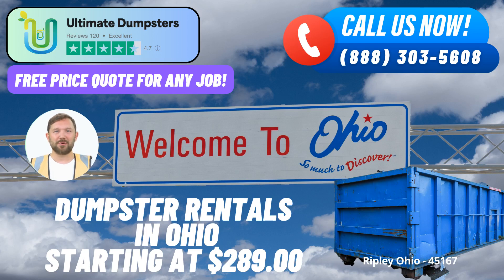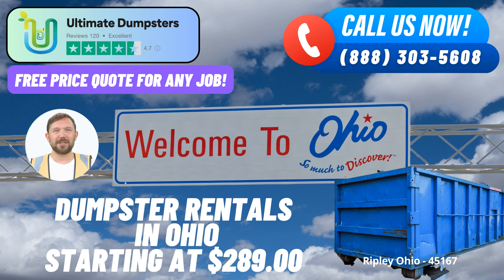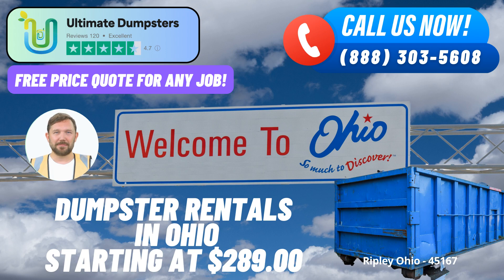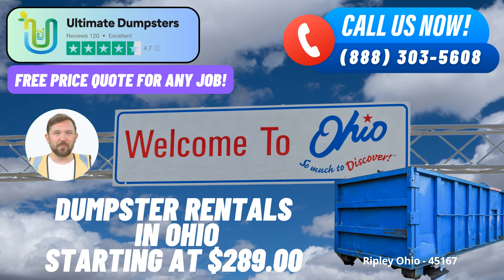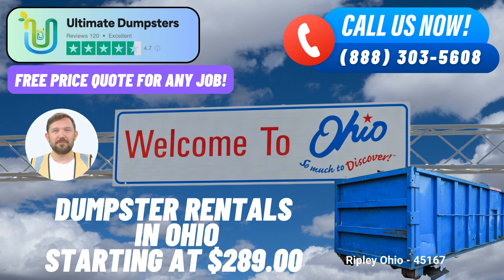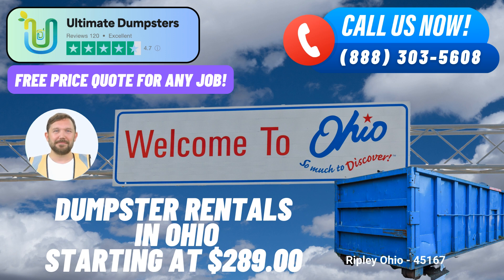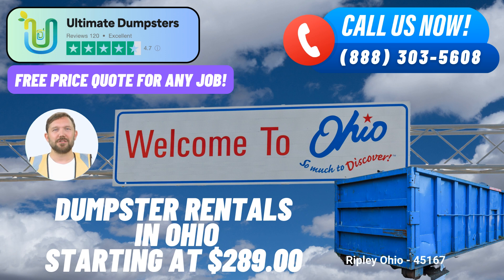Ripley Ohio - Same Day Dumpster Rentals Starting $289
Ultimate Dumpsters: Your Same Day Roll Off Dumpster Rental Solution in Ripley, Ohio

When it comes to efficient waste management and roll off dumpster rental services in Ripley, Ohio, Ultimate Dumpsters is your trusted partner. We provide a range of benefits and services that make us the go-to choice for residents and businesses in this charming city.

Nationwide Coverage with a Local Touch

Ultimate Dumpsters stands out with its nationwide coverage, delivering to over 50,000 cities across 50 states and 3 countries. We understand the importance of local expertise, and that's why we partner with the best and cheapest local providers in Ripley, Ohio, ensuring that you receive personalized service tailored to your needs.

Versatile Roll Off Containers for All Your Needs

Our roll off containers are perfect for a variety of purposes, from construction projects to junk removal and debris disposal. Whether you're tackling demolition debris, home renovation waste, yard waste removal, or small business waste disposal, we have the right dumpster size for you. We offer roll off dumpsters in various sizes: 10-yard, 12-yard, 15-yard, 20-yard, 30-yard, and 40-yard. Here's a breakdown of these sizes and the jobs they're suited for:

10 Yard Dumpster: This compact dumpster is great for small projects like cleaning out a garage or disposing of yard waste.

20 Yard Dumpster: Ideal for home renovations or medium-sized construction projects. It can handle debris from kitchen remodels, flooring replacements, and more.

30 Yard Dumpster: Suitable for larger construction projects and commercial cleanouts. It's perfect for disposing of materials from office renovations or large-scale home remodeling.

40 Yard Dumpster: When you have substantial debris from major construction sites or large-scale demolition, this dumpster can handle it all.

Flexible, Affordable, and Convenient

At Ultimate Dumpsters, we understand that every project is unique, which is why we offer flexible and affordable pricing options. We provide free quotes and estimates for every job and customer, ensuring that you know exactly what to expect.

One of the standout features of our service is same-day delivery when orders are placed in the morning. We know that timing is crucial for your projects, and we're committed to delivering the dumpster you need when you need it.

One-Stop Solution for All Your Needs

In addition to roll off dumpster rentals, we offer a wide range of complementary services that simplify your project management. You can combine multiple services such as dumpster rentals, porta-potties, mobile storage units, temporary fencing, commercial weekly garbage collection, and more. We're here to make your job easier.

Streamlined Ordering Process

We've also invested in technology to make your experience seamless. Our online portal allows you to check order statuses and make changes at your convenience. Plus, you'll have a dedicated project manager for every client, ensuring clear communication and a smooth experience from start to finish.

A Fact About Ripley, Ohio

Did you know that Ripley, Ohio, is famous for being a stop on the Underground Railroad during the 19th century? It played a significant role in the history of the abolitionist movement, making it a place of historical importance.

How to Place Your Order

Ordering from Ultimate Dumpsters is a breeze. You can either call us directly or use the QR code provided in this video to place your order online. Don't miss out on this fantastic deal!

Ultimate Dumpsters is your reliable partner for same-day roll off dumpster rental services in Ripley, Ohio. Let us take care of your waste management needs so you can focus on what matters most to you.

Ripley Ohio - 45167